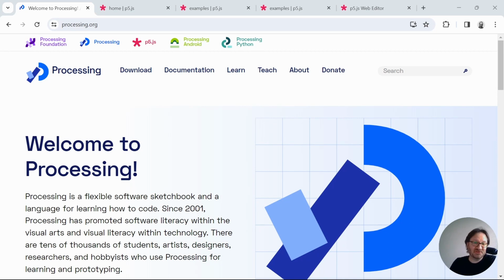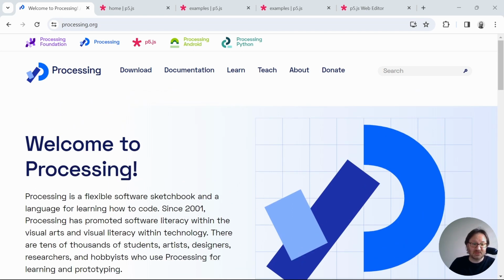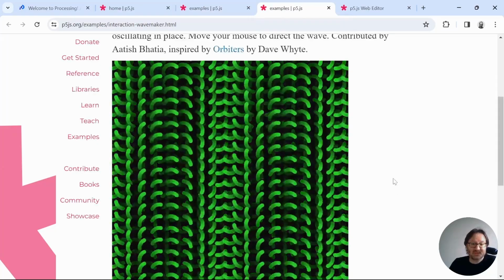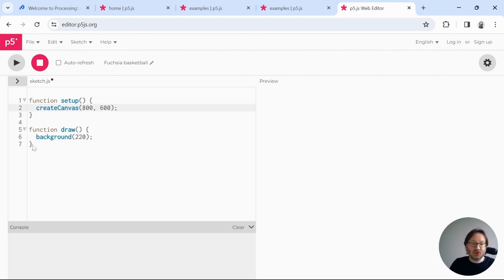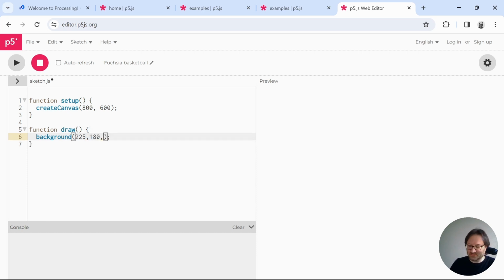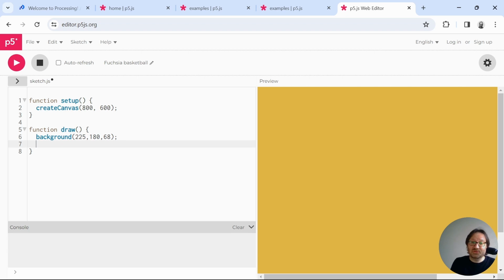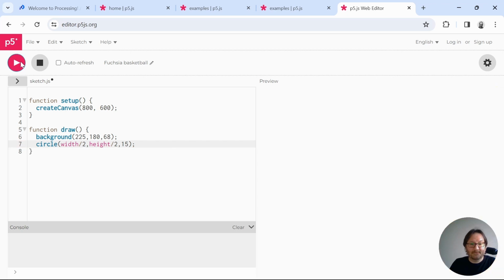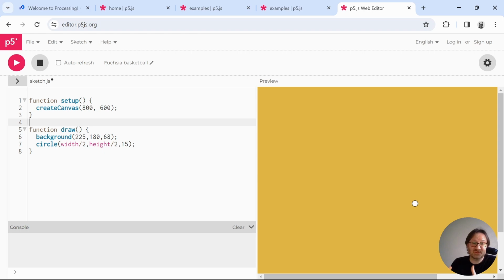Introduction to Processing (P5.js)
Dive into creative coding! Code can be fun and artistic. In this video, I introduce Processing which is a great language to use if you want to try some interactive and artistic visuals!